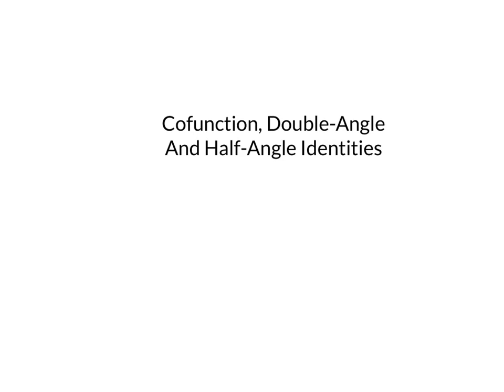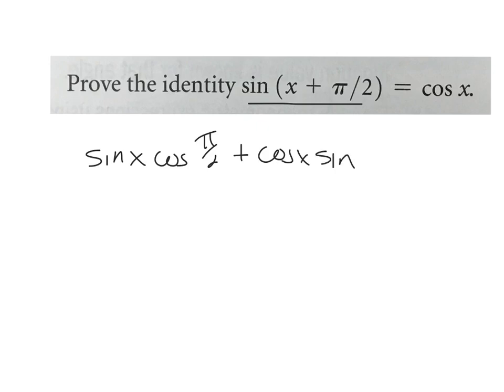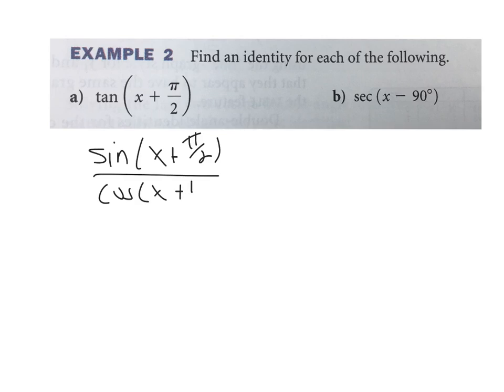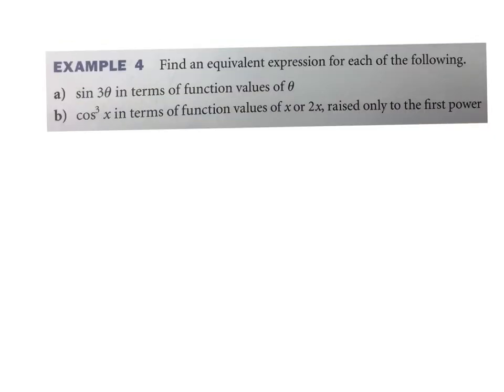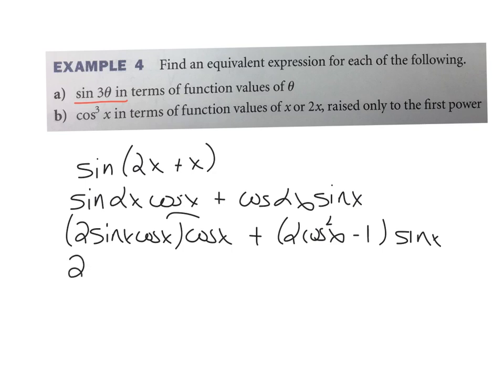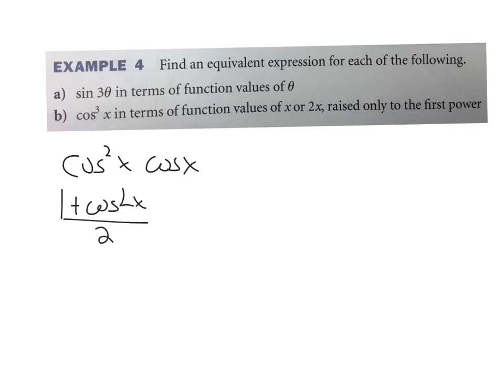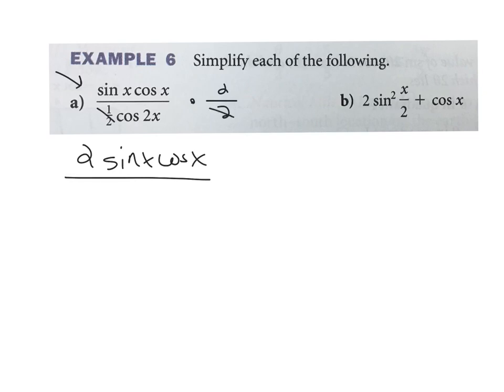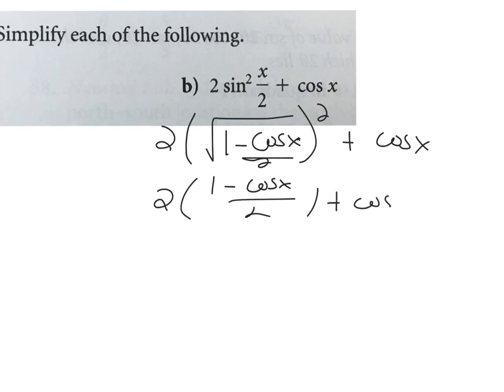Adv Alg 7.2 mb